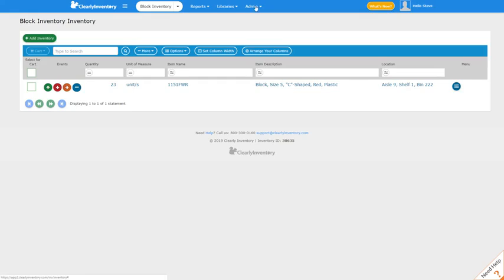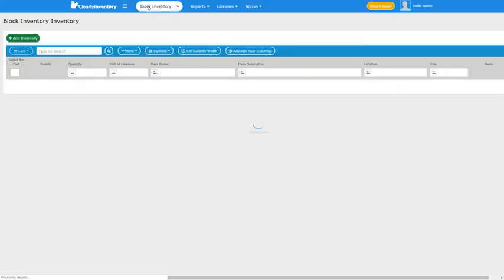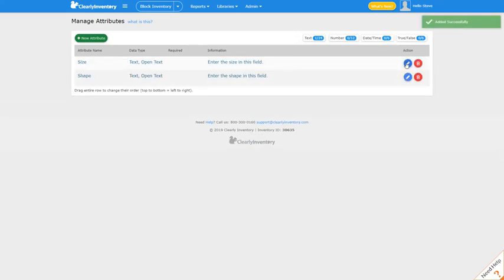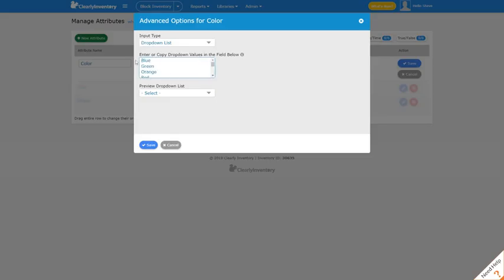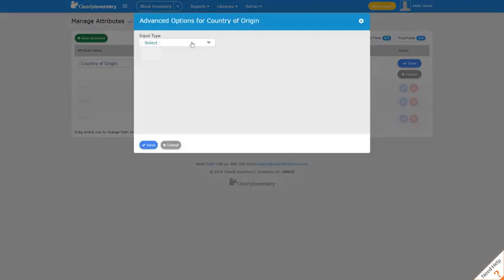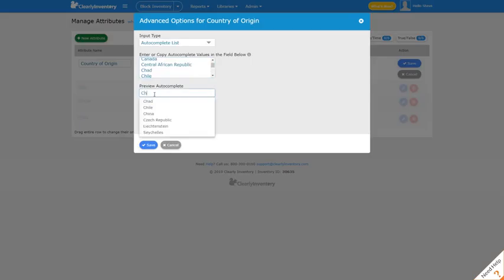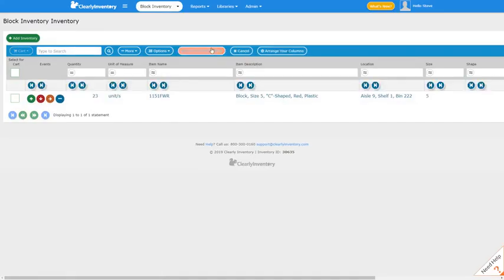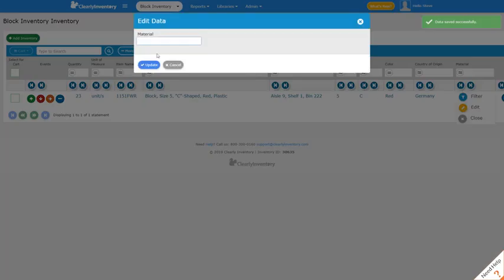1003 Creating Custom Attributes for your Items